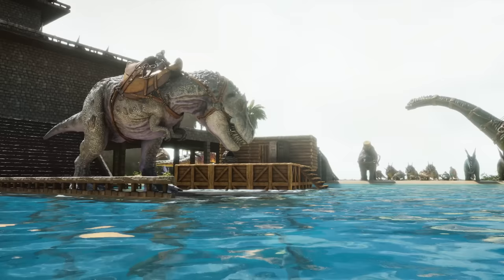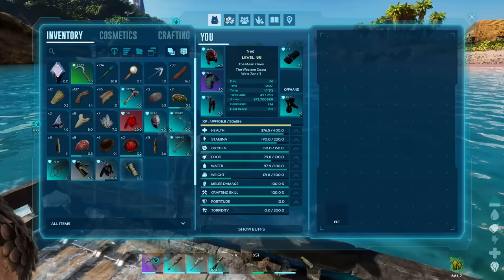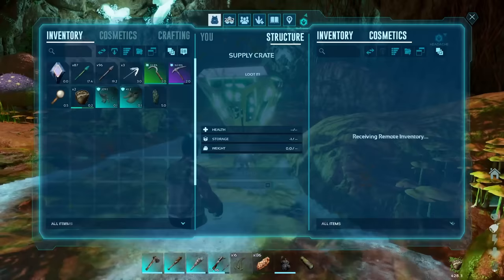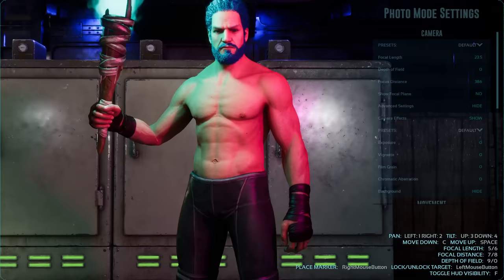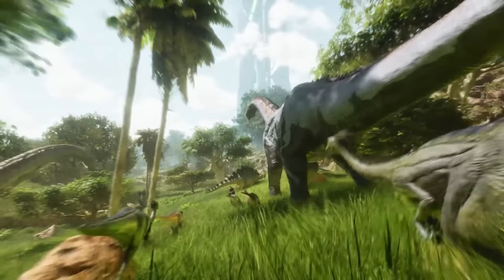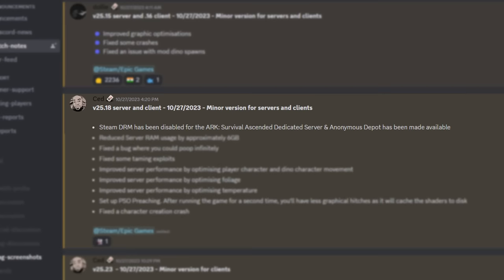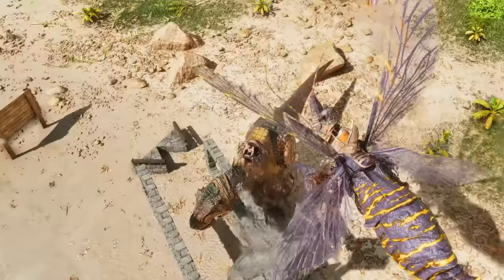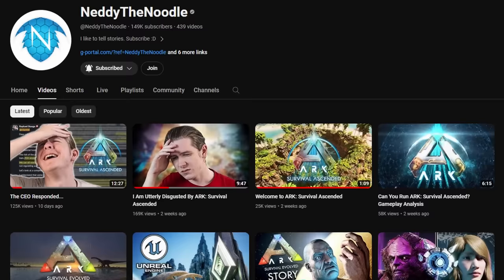100 Hours of ARK: Survival Ascended - Is it Worth Buying?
ARK: Survival Ascended... is it good?

-- Top Patrons --
Adam Cumming
Pip
SplntrdReality
White Cloak
Xavier Drummond
Niblacraft

ARK Survival Ascended review, ARK Survival Ascended good, Survival Ascended is a good game, ARK Survival Ascended worth buying? Is ARK: Survival Ascended worth buying? ark asa worth a buy? ARK Nitrado, ARK Nitrado Servers, ARK Nitrado Monopoly, ARK Survival Ascended bad performance, ARK Ascended performance, ARK ASA bad, ARK ASA scam, ARK ASA delay, ARK Survival Ascended News, ARK ascended how to make a server, ARK Ascended server hosting, ARK Ascended host, ARK Survival Ascended Trailer, ARK Survival Ascended Gameplay Reveal, ARK Gameplay reveal, ARK Ascended New Remake Gameplay, ARK Genesis 1 Lore Explained, ARK Gen1 Story, ARK Genesis 2 Story, ARK Genesis DLC Expansion Story Full, ARK Genesis Lore Full, ARK The Ones Who Try Again Story Explained, ARK Extinction story explained, ARK Full Extinction Story, ARK Extinction Survival Story, ARK Extinction Survival Stories, ARK Lore Extinction, ARK Story Extinction, ARK Story full explained,
New ARK: The Animated Series trailer analysis. Helena Walker and Mei-Yin? Nerva with Gerard Butler and Vin Diesel! ark: survival evolved lore, new story ! Update is here all in one video today, New December 2022, 2023 with ARK, ARK and ARK 2 in the coming year ARK 2, Vin Diesel, ARK: Survival Evolved, ARK: The Animated Series!